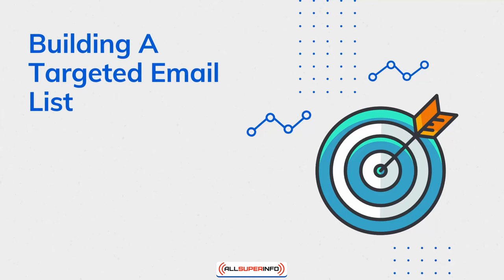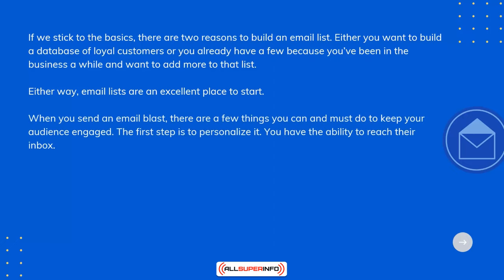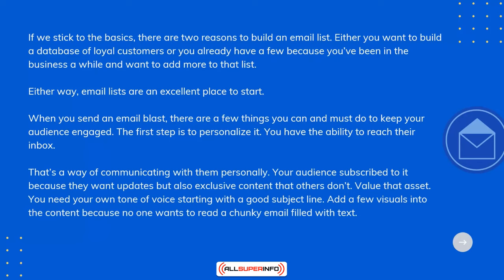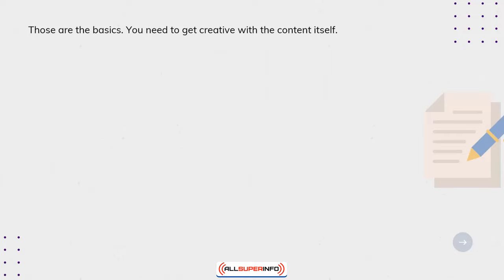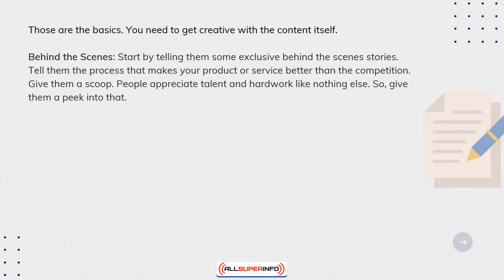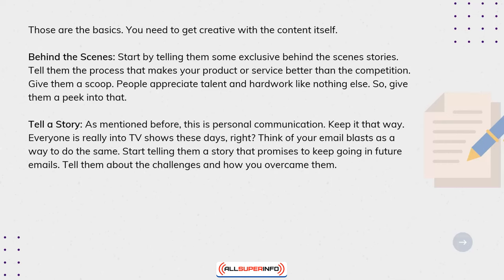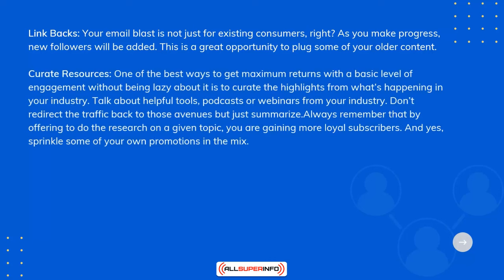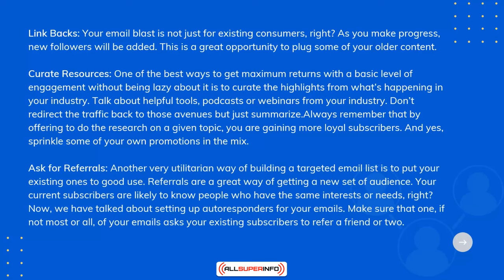4 Building A Targeted Email List